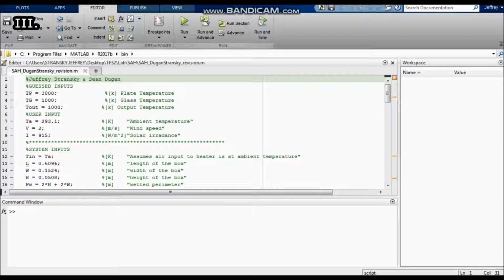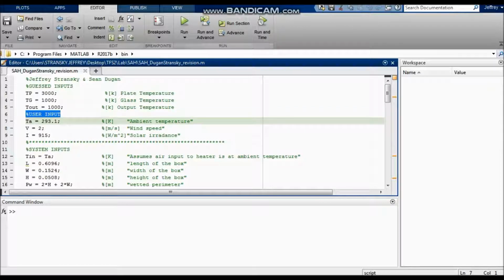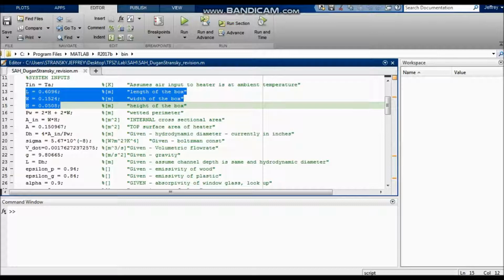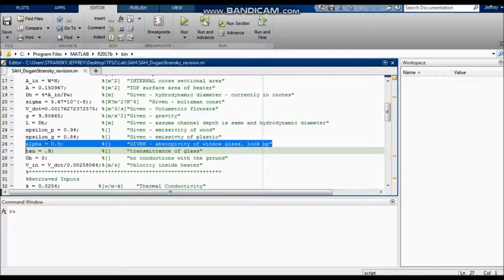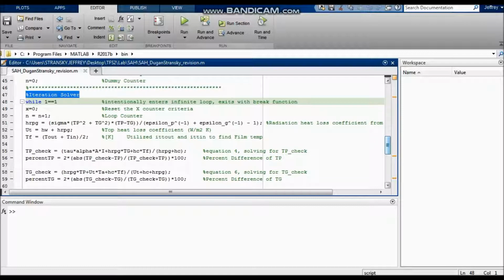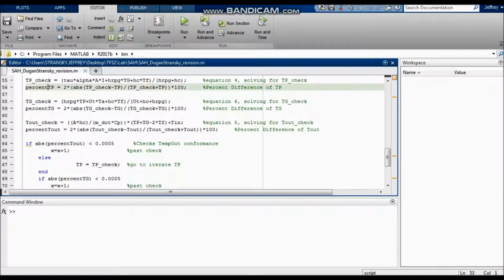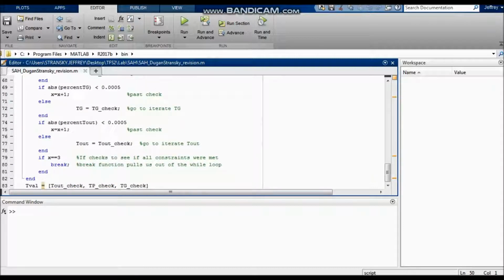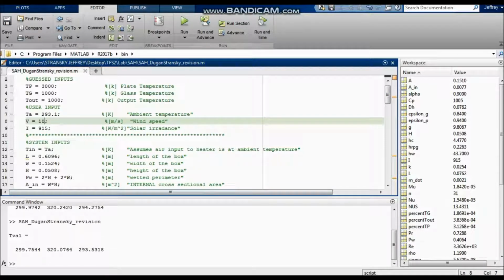Rowan University - Solar Air Heater Project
Thermal Fluid Science II Project: Solar Air Heater. We were asked to build a solar air heater and be able to predict the output temperature this was performed through MatLab. Materials include, plywood, wood glue, plastic sheeting, A/C tape, and black spray paint. (Fan not shown)